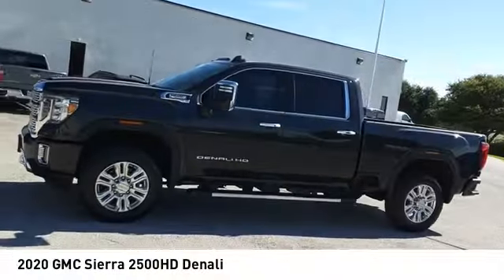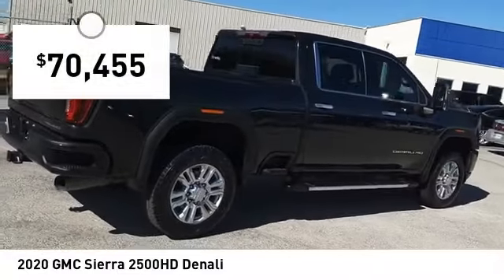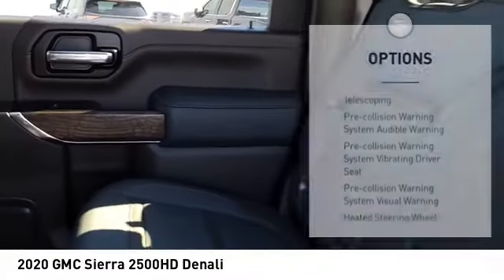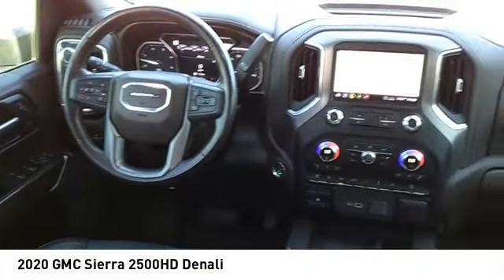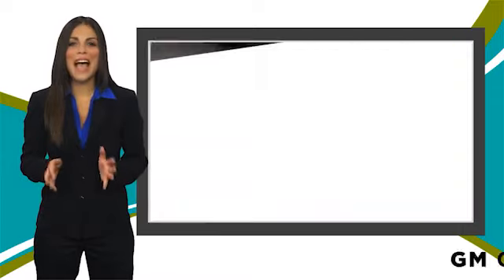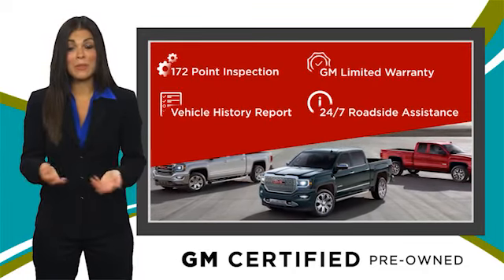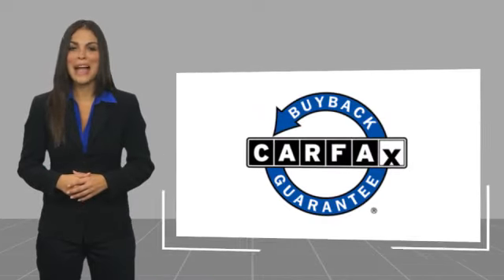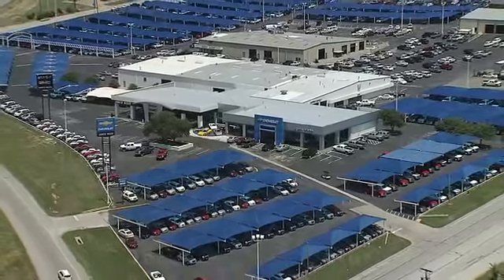2020 GMC Sierra 2500HD Decatur TX 131404A1